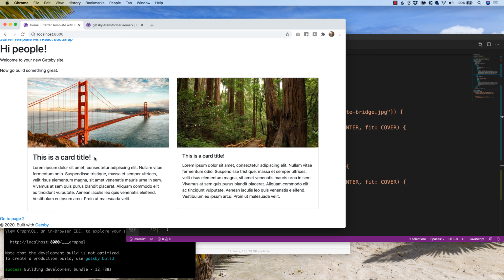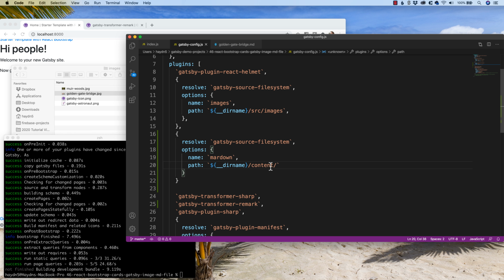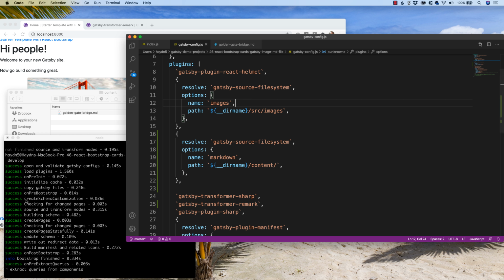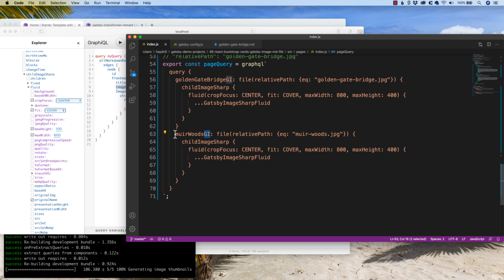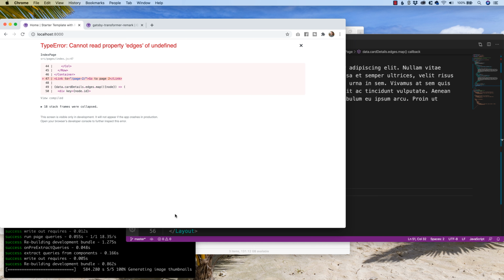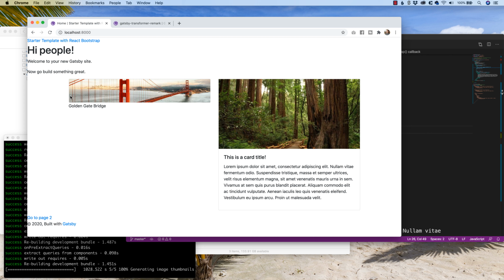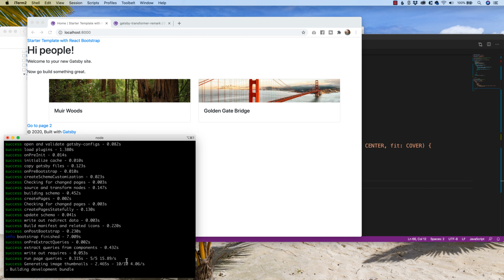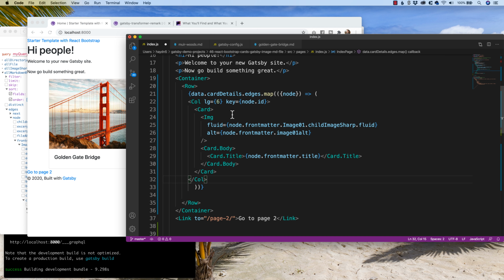How to use Markdown files with React Bootstrap Cards to make images look the same (Advanced)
A little work up front can yield easy results down the line. In this video, I'll show you how to use markdown files in Gatsby JS to create cards where the images all look the same, adding to a clean web design.

Gatsby JS makes markdown files a breeze to use and implement. If you know how to leverage GraphQL. I'll walk you through step-by-step on how to implement markdown files to create the same look for all of your images in your React Bootstrap Cards.

If you are new to using React Bootstrap cards, I recommend watching this playlist in order:

Haydn